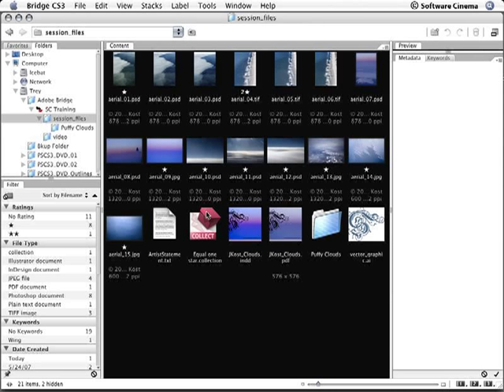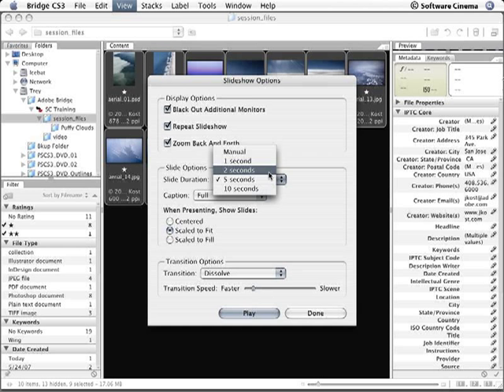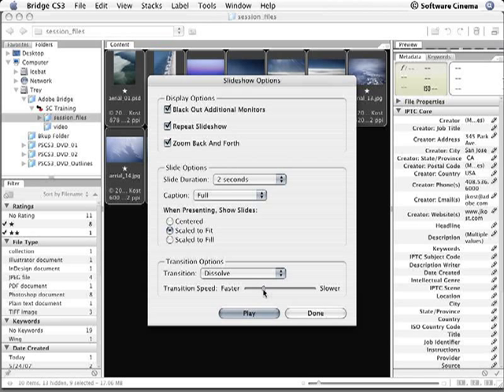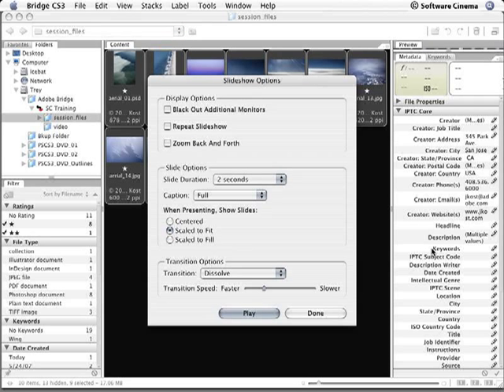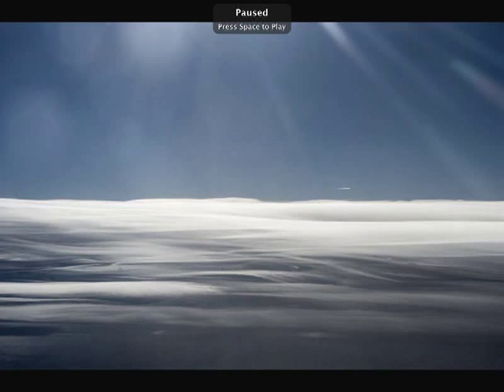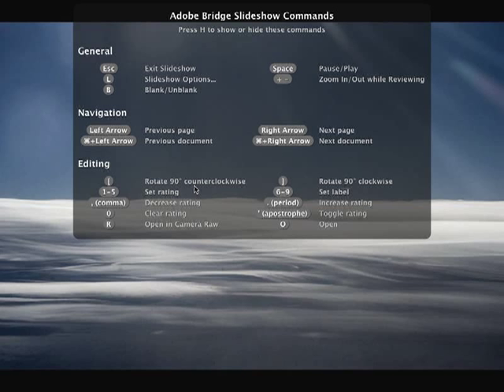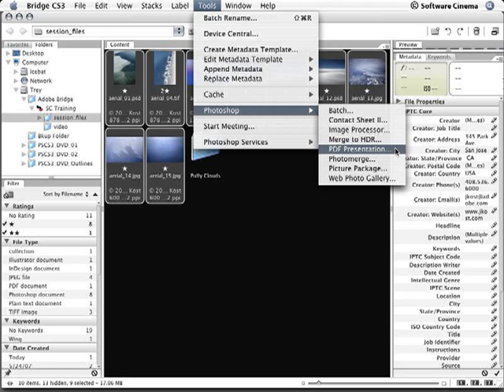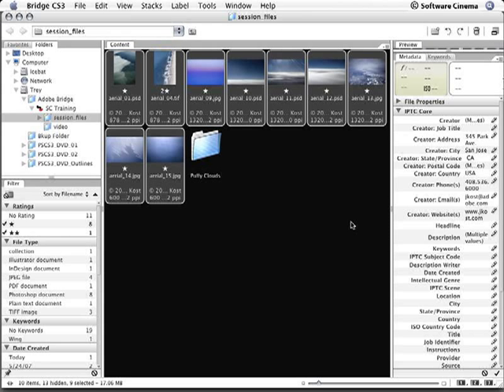Creating a Slideshow in Adobe Bridge by Julieanne Kost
Adobe Bridge CS3 navigate, display and sort files, save custom workspaces and keyboard shortcuts. Use Metadata so you can find files instantly. From her program 'Effective Workflow in Adobe Bridge CS3'.